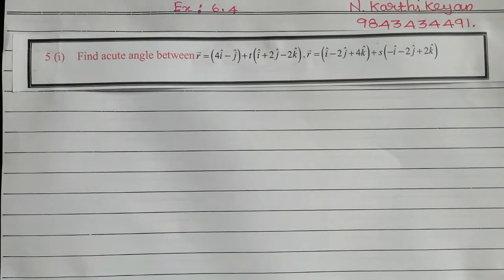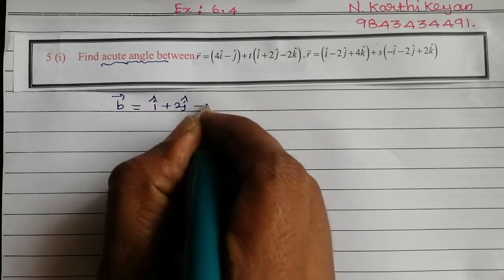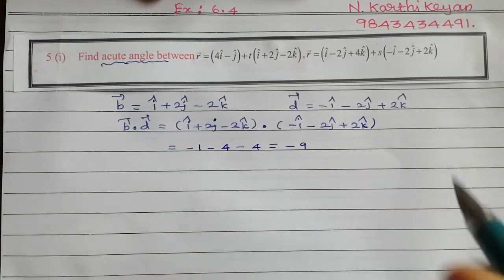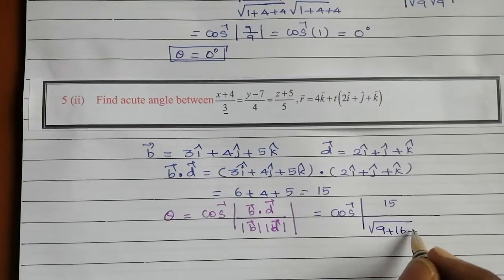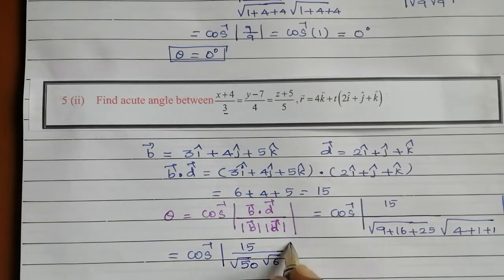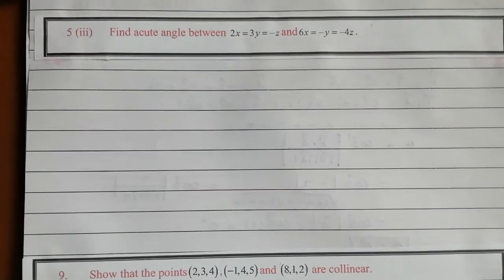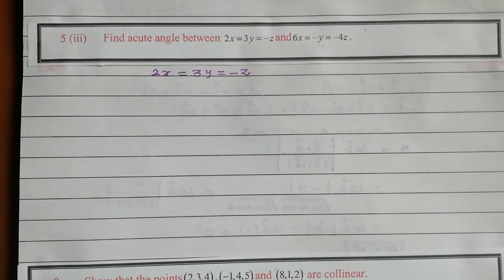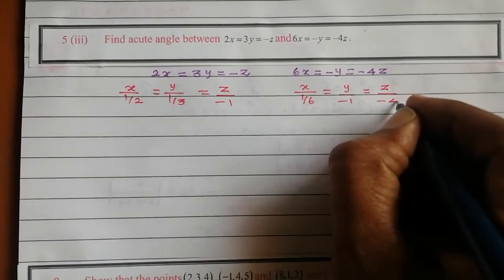#5 || 12 std ||Applications of Vector Algebra || Ex 6.4 || Straight lines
#5 ||12 std ||Applications Of Vector Algebra || Ex 6.4|| straight line

6.1 Introduction
6.2 Geometric Introduction to Vectors
6.3 Scalar Product and Vector Product
6.4 Scalar triple product
6.5 Vector triple product
6.6 Jacobi’s Identity and Lagrange’s Identity
6.7 Different forms of Equation of a Straight line
6.8 Different forms of Equation of a plane
6.9 Image of a point in a plane
6.10 Meeting point of a line and a plane
                     For complex numbers